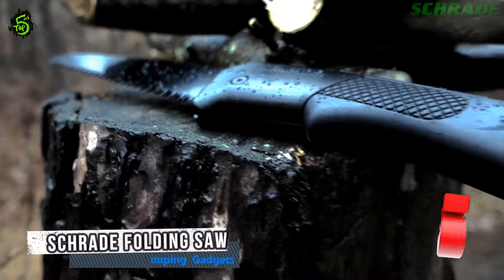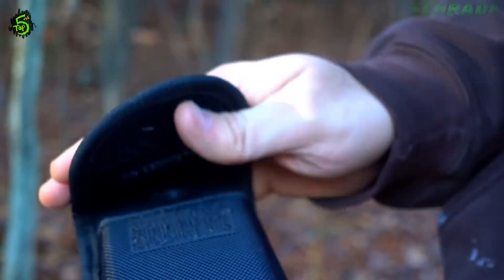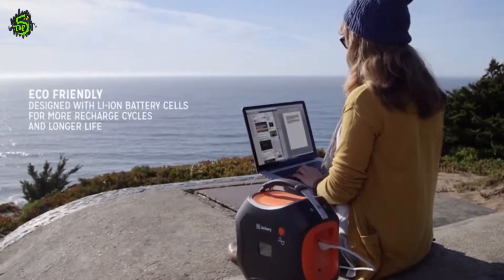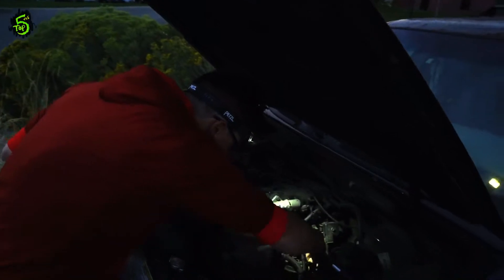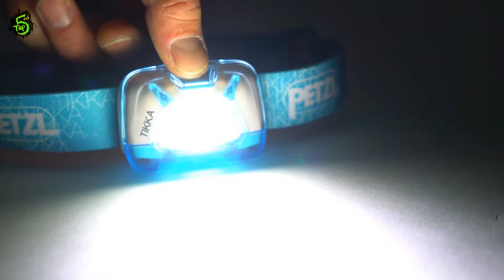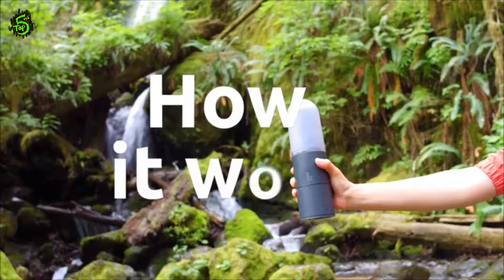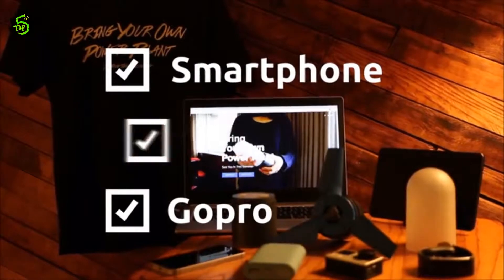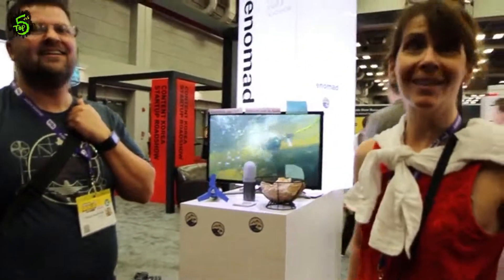Top 5 Best Outdoor Survival Gear Gadgets 2019 Amazon #2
Amazon U.S
00:11 ➤ Schrade Folding Saw
01:49 ➤ Jackery Portable Generator
03:39 ➤ Petzl
05:05 ➤ Dashbon Boombox Projector
06:11 ➤ Estream

Amazon International
00:11 ➤ Schrade Folding Saw
01:49 ➤ Jackery Portable Generator
03:39 ➤ Petzl
05:05 ➤ Dashbon Boombox Projector
06:11 ➤ Estream

Note:
★Price may be changed after video published date.